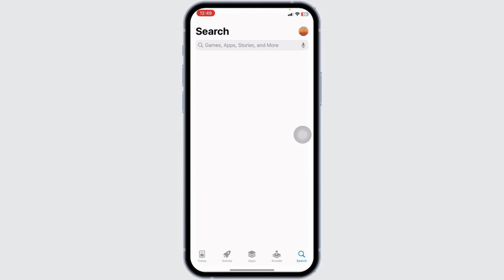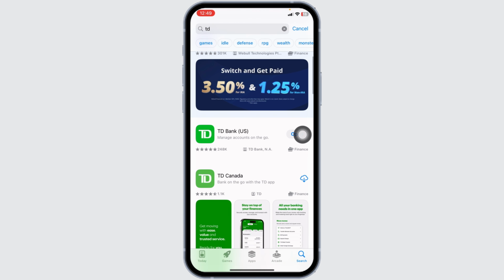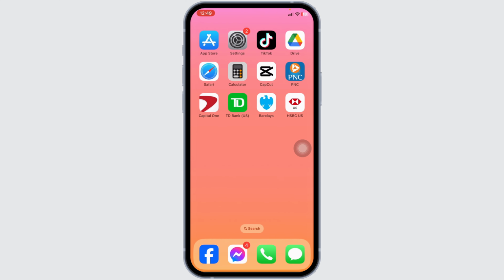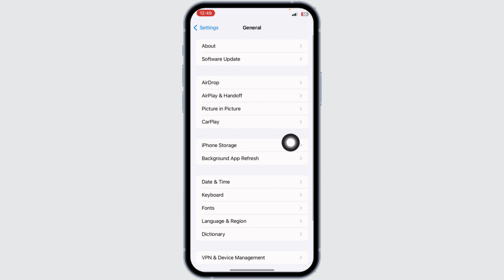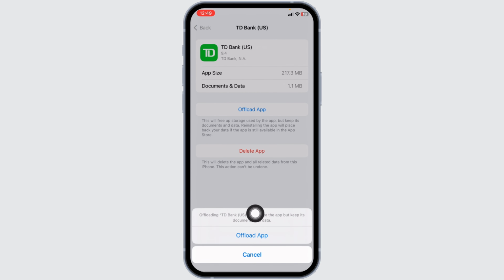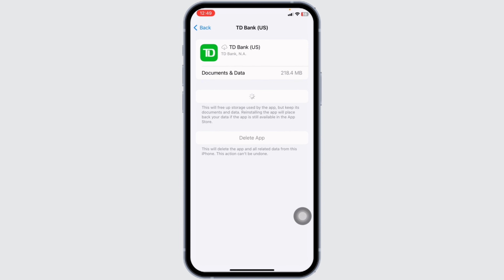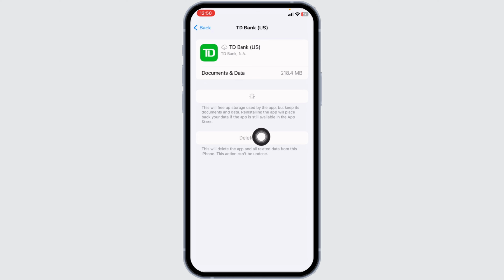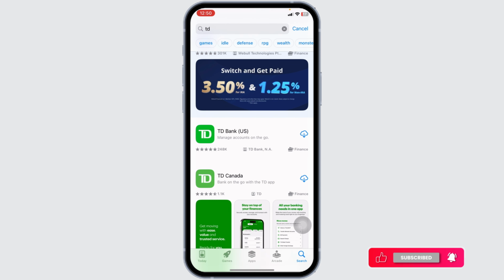How To Fix TD Bank App Not Working 2024 | TD Bank App Not Working Today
How To Fix TD Bank App Not Working | Comprehensive Troubleshooting Guide (2024)

Welcome to Official Help Desk! Are you experiencing issues with the TD Bank app? Whether it’s crashing, freezing, or not loading properly, this video provides a comprehensive guide to troubleshooting and fixing common problems with the TD Bank app in 2024. Follow our detailed, step-by-step instructions to get your app running smoothly again and manage your finances without interruptions.

🔑 Topics Covered:

Introduction to TD Bank App Issues: Overview of common problems that users face with the TD Bank app.
Updating the TD Bank App: How to check for and install the latest updates for the TD Bank app to fix bugs and improve performance.
Reinstalling the App: Step-by-step guide on how to uninstall and reinstall the TD Bank app to fix persistent problems.
Checking App Permissions: How to verify and adjust app permissions to ensure the TD Bank app has the necessary access.
Contacting TD Bank Support: Tips on reaching out to TD Bank customer support for further assistance if troubleshooting doesn’t resolve the issue.
🕒 Timestamps for Easy Navigation:

0:00 - Introduction
0:05 - Checking Internet Connectivity
0:10 - Updating the TD Bank App
0:15 - Clearing Cache and Data
0:20 - Reinstalling the App
0:25 - Device Software Update
0:30 - Checking App Permissions
0:35 - Contacting TD Bank Support